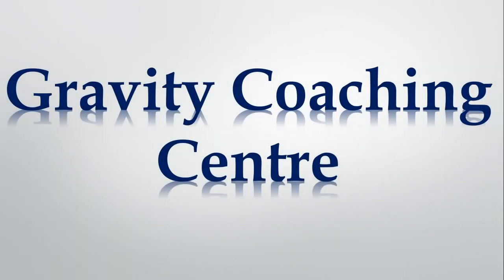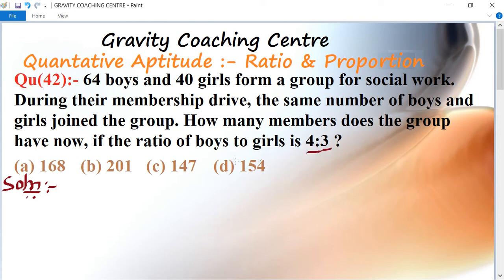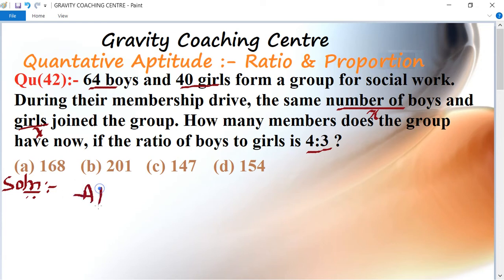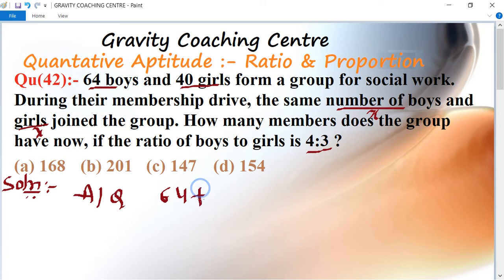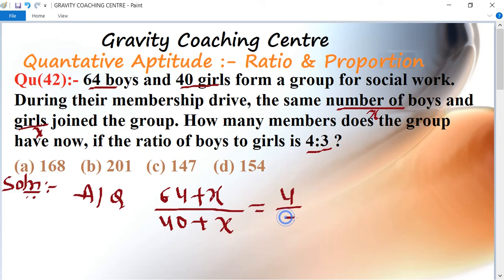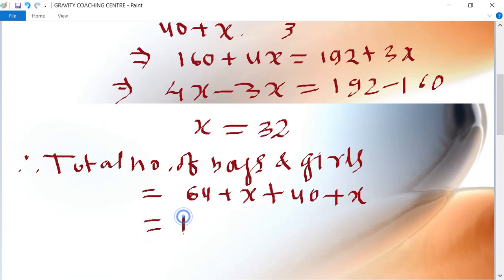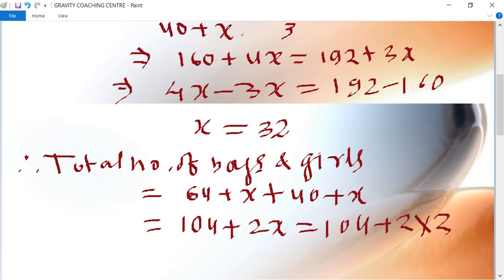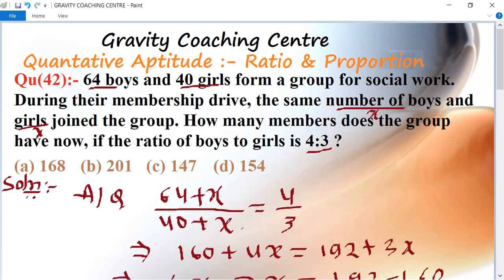Q42 | 64 boys and 40 girls form a group for social work. During their membership drive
QUANTITATIVE APTITUDE:-
RATIO AND PROPORTION
Ratio:-
a:b=a/b
Proportion:-
bxc=axd
a:b::c:d
a:b=c:d
a/b=c/d
Properties of Ratio & Proportion:-
(I) Invertendo:-
If a/b=c/d then b/a=d/c.
(II) Alternendo:-
If a/b=c/d then a/c=b/d.
(III) Componendo:-
If a/b=c/d then (a+b)/b=(c+d)/d.

(42) 64 boys and 40 girls form a group for social work. During their membership drive, the same number of boys and girls joined the group. How many members does the group have now, if the ratio of boys to girls is 4:3 ?